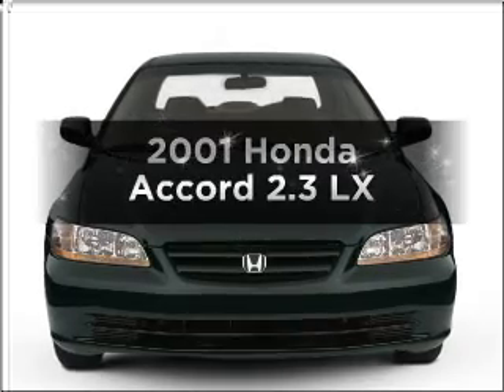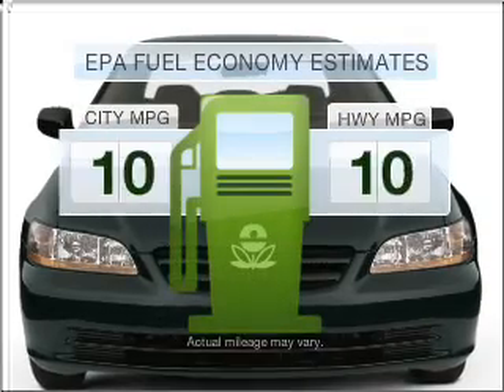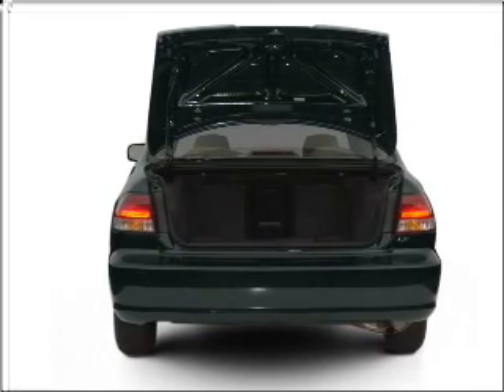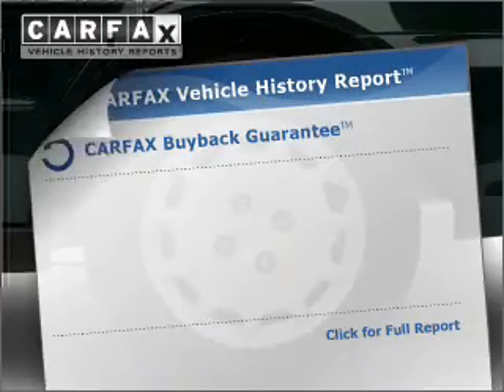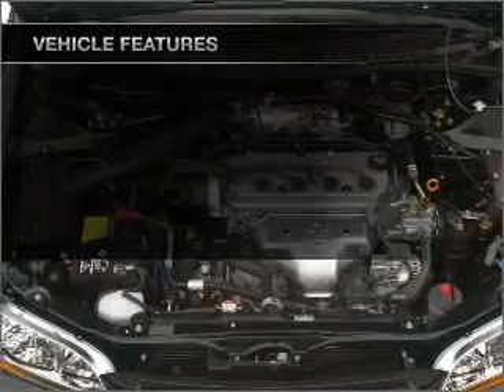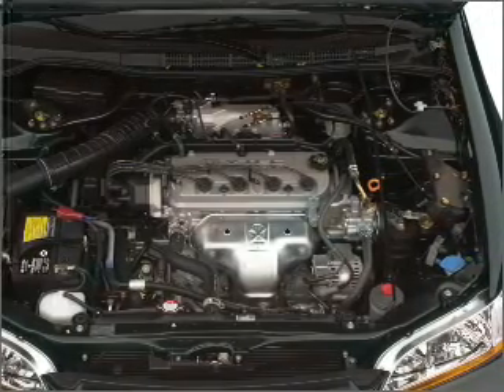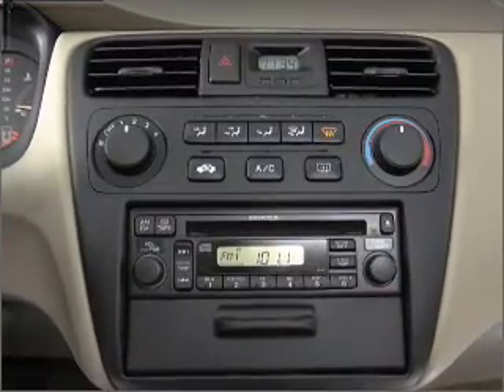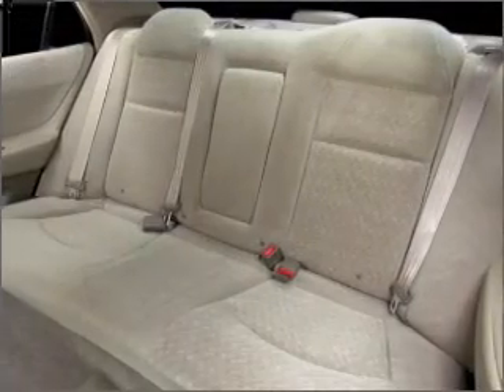2001 Honda Accord - Savannah GA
Year: 2001
Make: Honda
Model: Accord
Trim: 2.3 LX
Engine: 2.3 liter inline 4 cylinder 16 valve
Transmission: 4-Speed Automatic
Color: Dark Emerald Pearl
Mileage: 120549
Address:
1596 Chatham Pkwy @ I-16